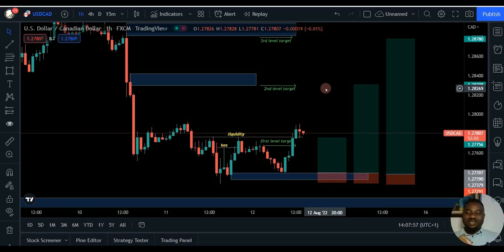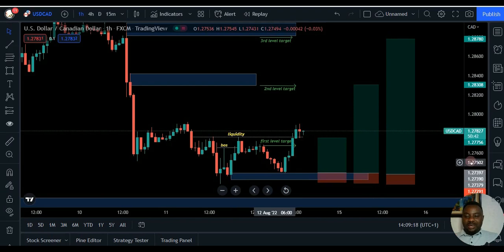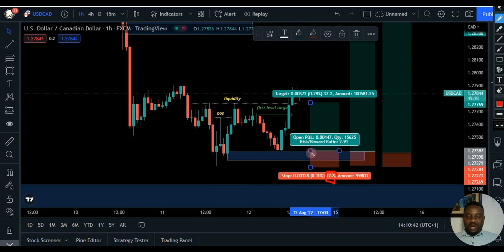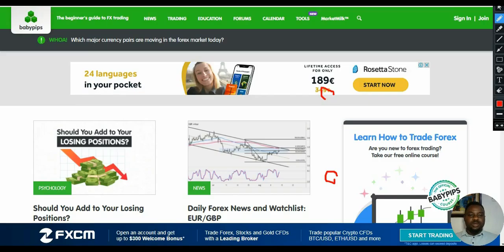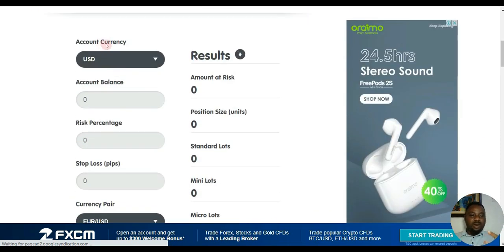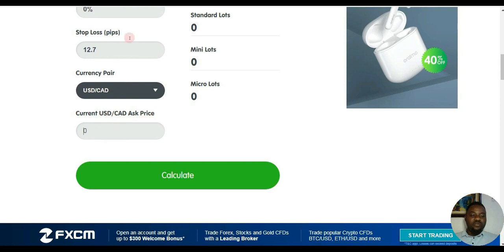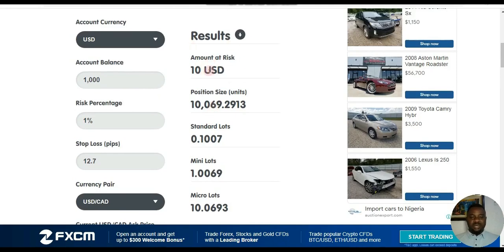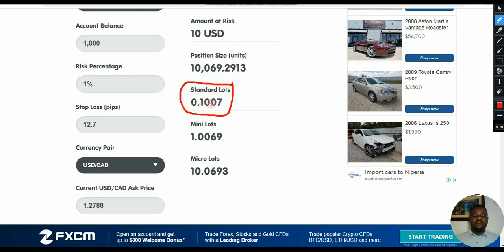How to Make Consistent Profits Trading Forex Like a Pro!!!